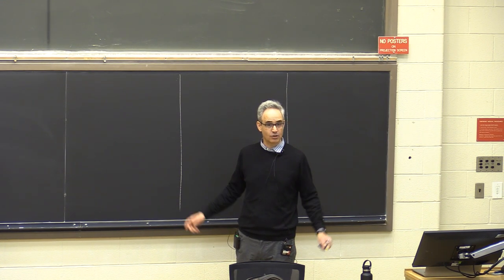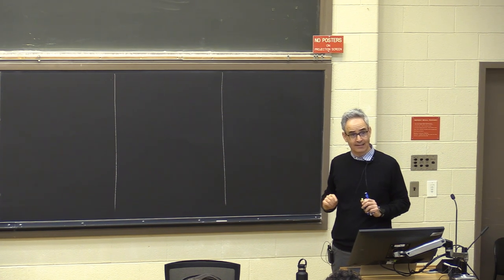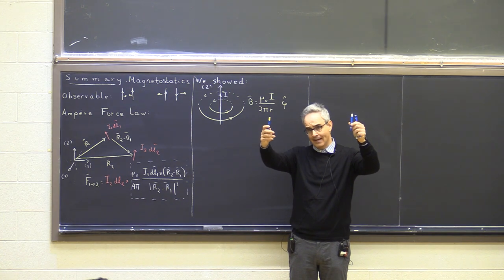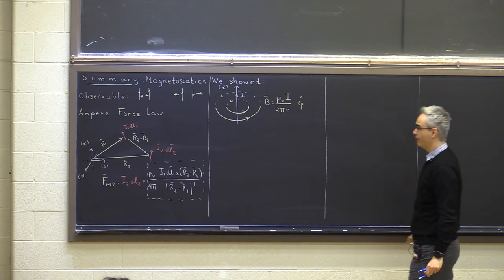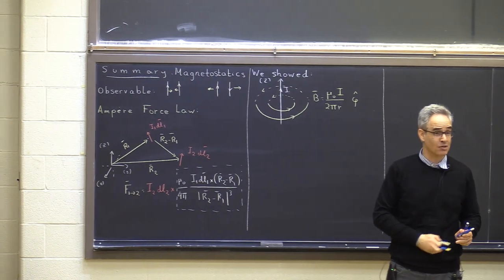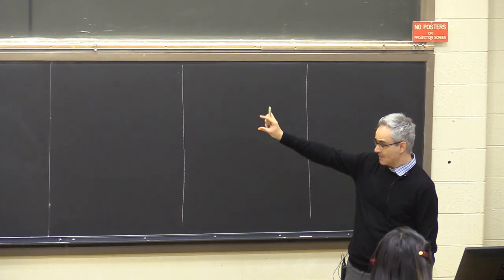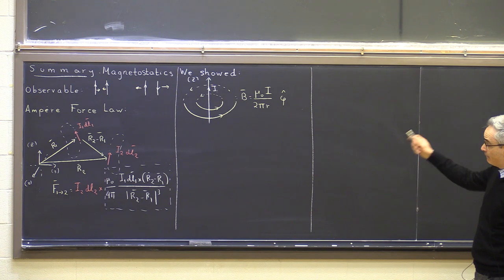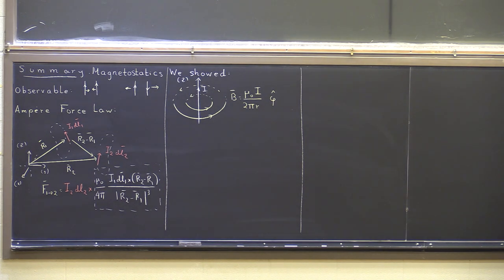ECE221 Lecture 20: Magnetic force and torque, magnetic dipole